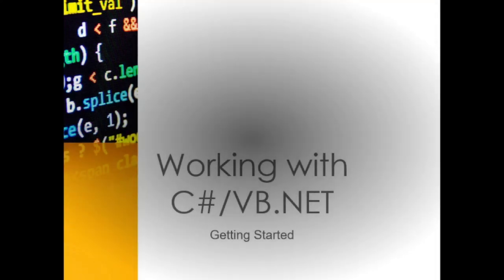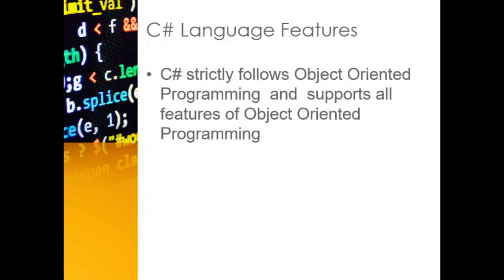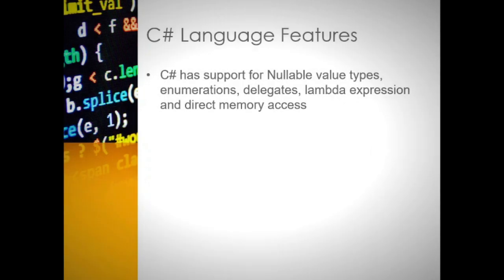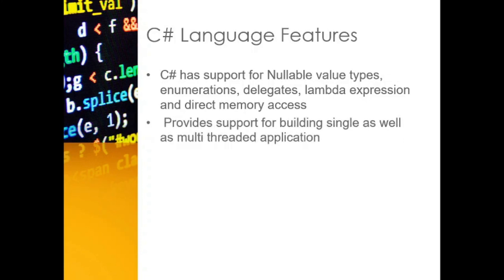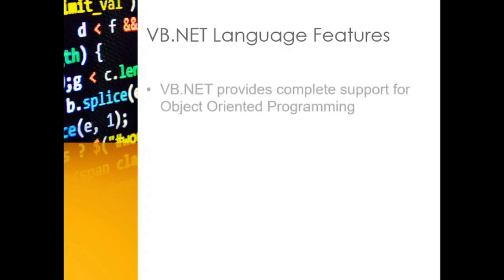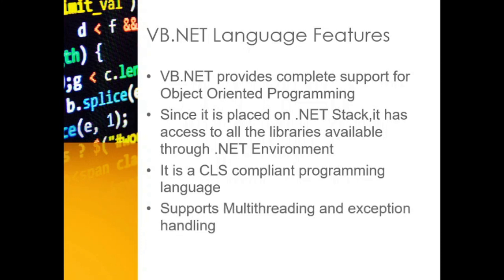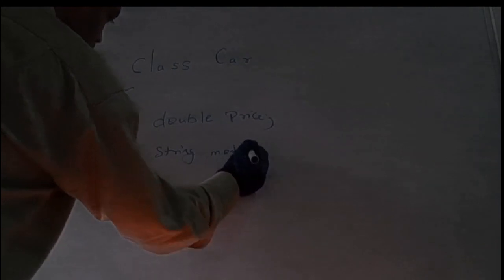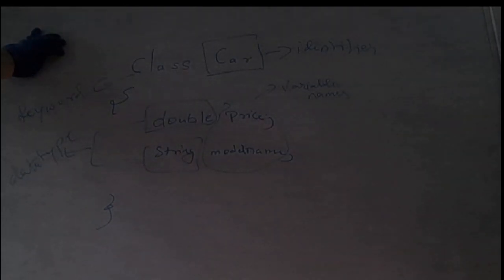Creating classes in C# and VB.Net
Video about creating classes in C# and VB.Net CSharp C# VB.NET dotnet programming coding dotnetframework app development mobile app development